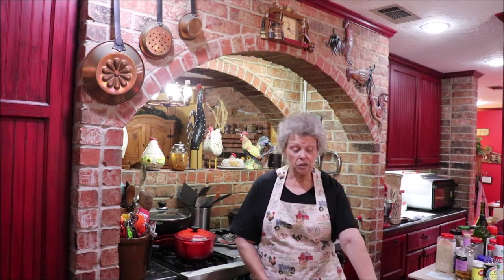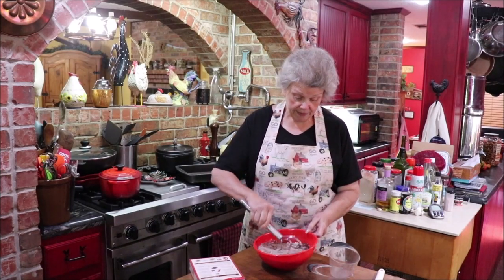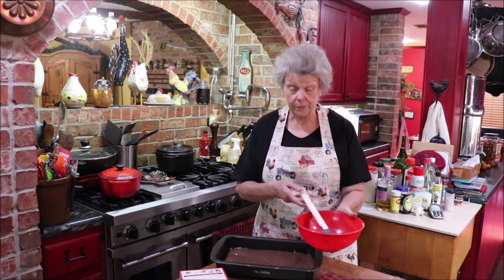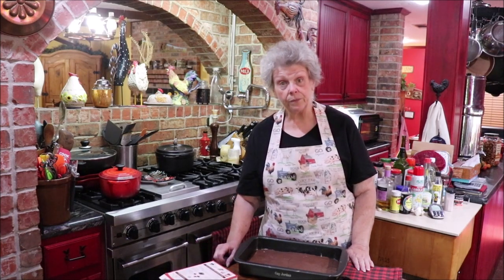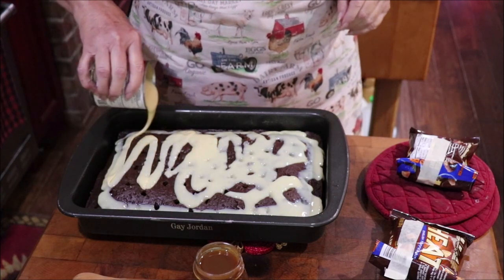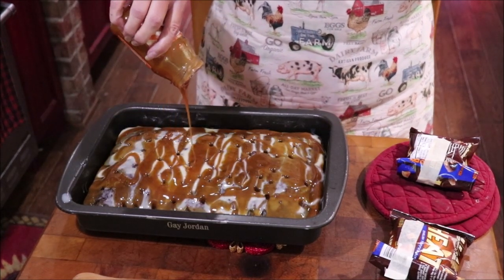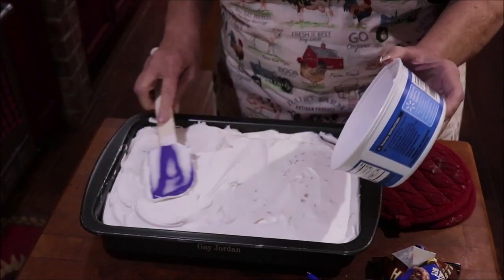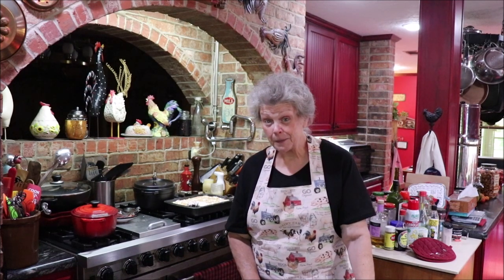#453 Scrumptious Chocolate Toffee Cake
This is one of the most delicious , easy cakes I have ever made. Rich, chocolate. topped with lots of pure goodness! Come see how it's done!!!